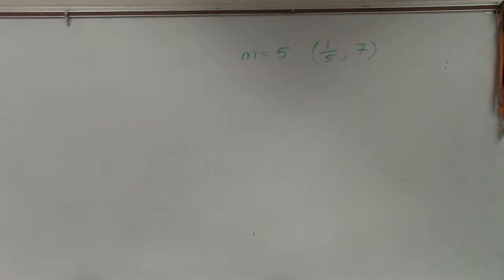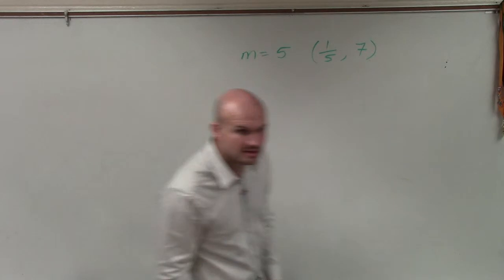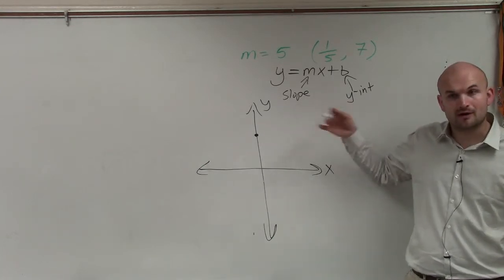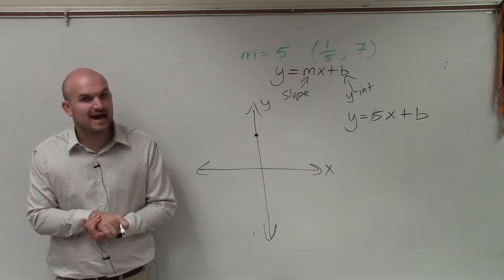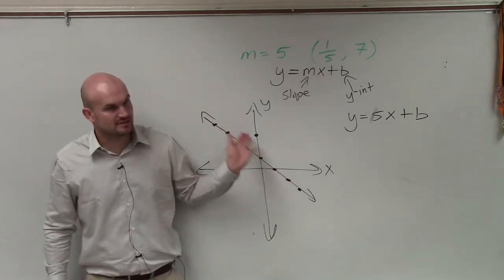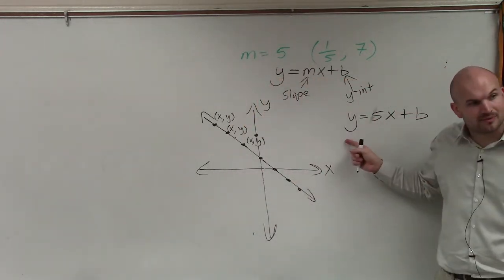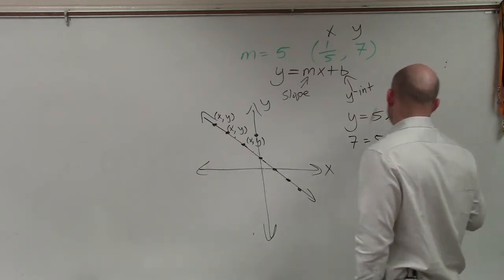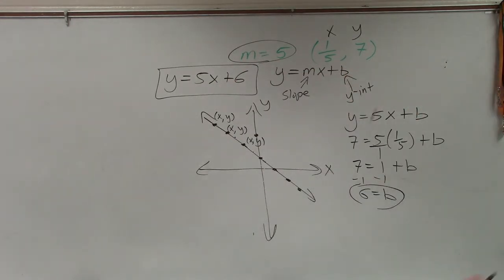Write the equation of a line given a point and a slope that is a fraction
👉 Learn how to write the equation of a line in a point-slope form. The equation of a line is such that its highest exponent on its variable(s) is 1. (i.e. there are no exponents in its variable(s)). There are various forms which we can write the equation of a line: the point-slope form, the slope-intercept form, the standard form, etc.

The point slope form of the equation of a line is given by y - y1 = m(x - x1). where (x1, y1) is a point on the line and m is the slope of the line.